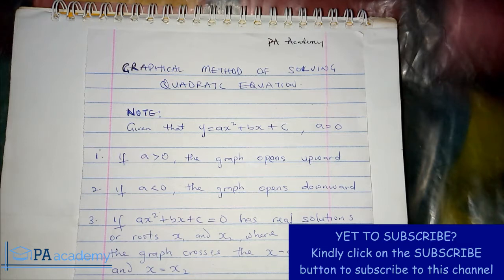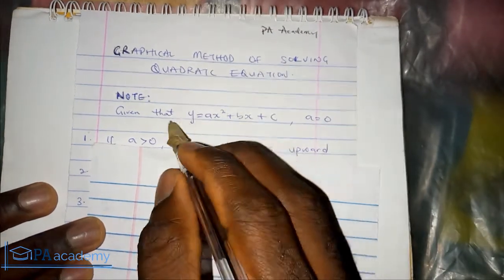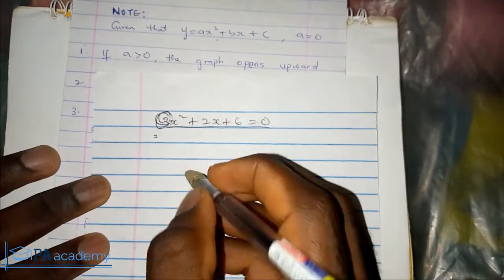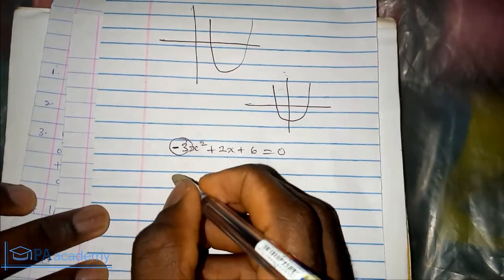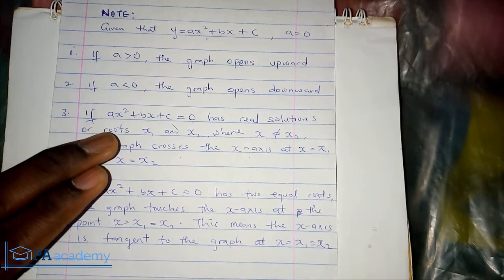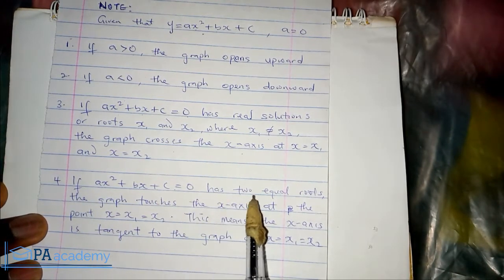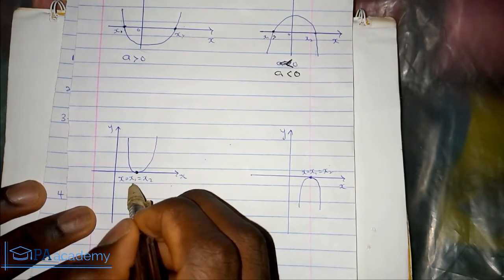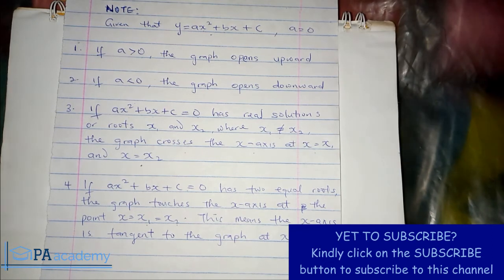QUADRATIC EQUATION Part 5a: Graphical Method of Solving Quadratic Equation | PA Academy